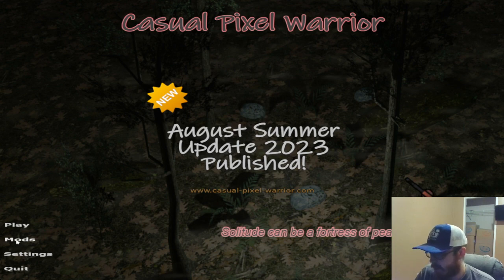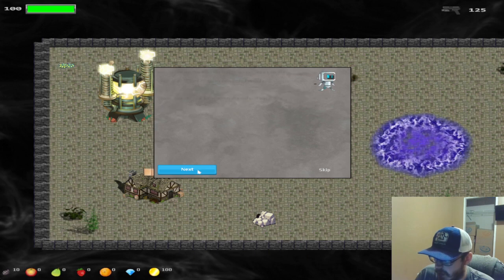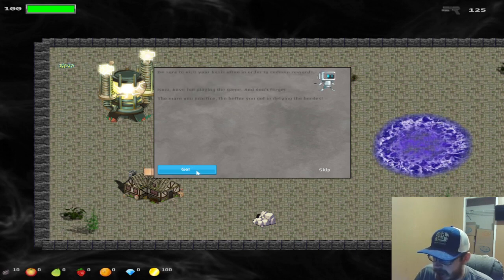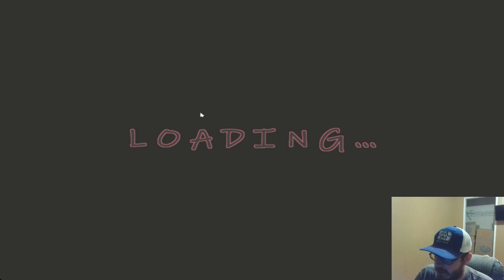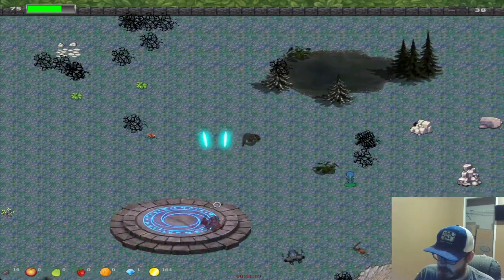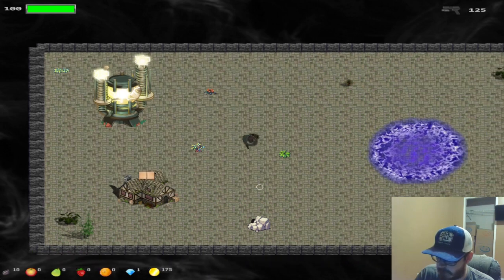Gunfire Coming from All Directions! Taking Enemy Fire! Casual Pixel Warrior by DanielBrendel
My Wix Webpage!

DESCRIPTION TAKEN FROM THE SITE

Survive the waves! Buy weapons and ammo! Unlock new stages! Purchase companions! Solve daily quests and get rewards! Casual Pixel Warrior is a wave shooter where your endurance to last an infinite fight depends on your skill, unlocked weapons and purchased ammo.

You are a solitude warrior who invented a portal to travel to other worlds. Your goal is to collect coins to invest them in upgrades of your weapons and ammo as well as unlocking access to new worlds. The only way to do this is to fight against hostile entities who will drop coins (and sometimes gems) upon defeat.

How long can you survive hostile, infinite waves?

It's one against all - but fear not! Equipped with heavy weaponry and that nice bionic implanted technology, you will surely have a chance to defy the masses - well, as long as possible.

Good luck, sir!

PS: If you feel too lonely as a solitude warrior, check out the available pets!